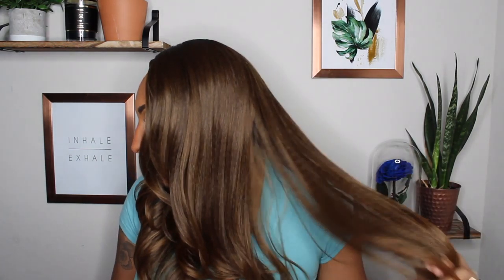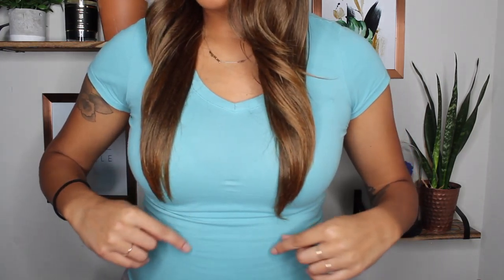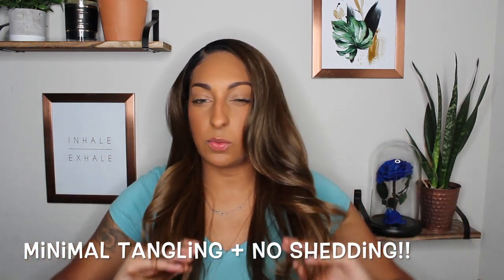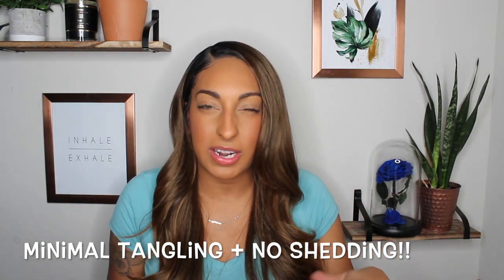CATALINA!! *NEW! OUTRE MELTED HAIRLINE SYNTHETIC LACE FRONT WIG* | CassieThatGirl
WHEW, I need to know what y'all think of this new release! Let's talk in the comments section!!

XO,
Cass

OUTRE CATALINA (DRFFCHOCTRUFF)
p u r c h a s e  l i n k: